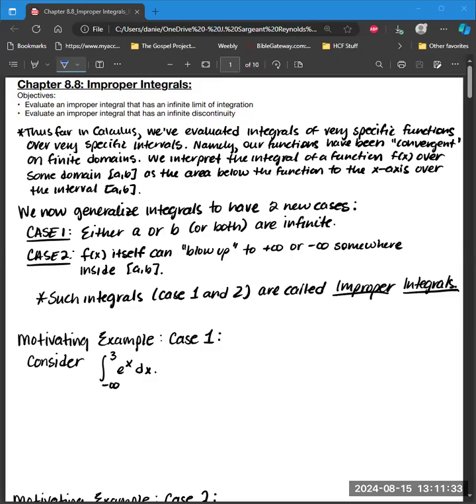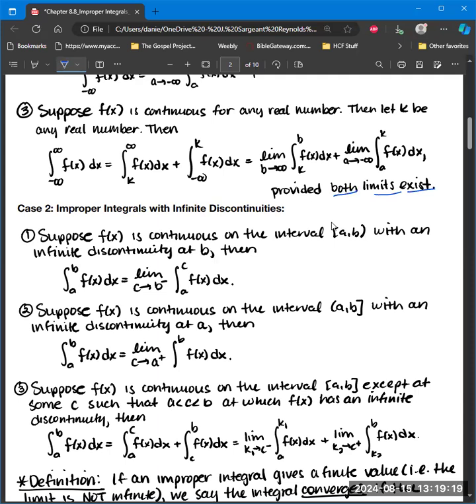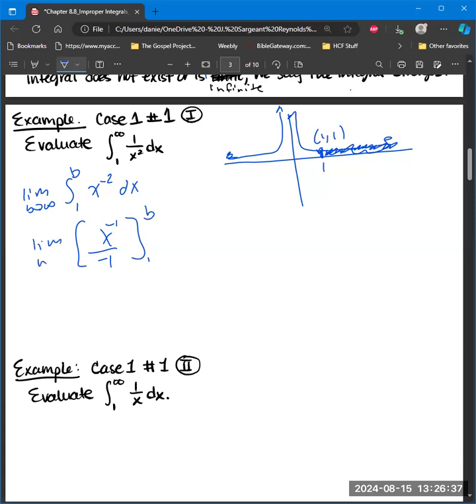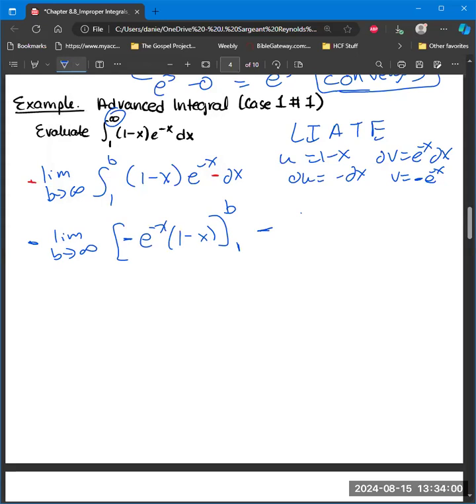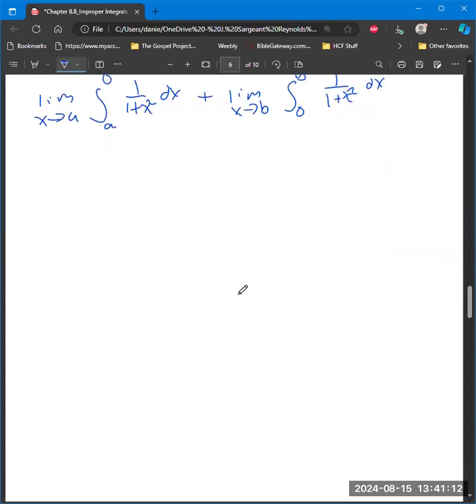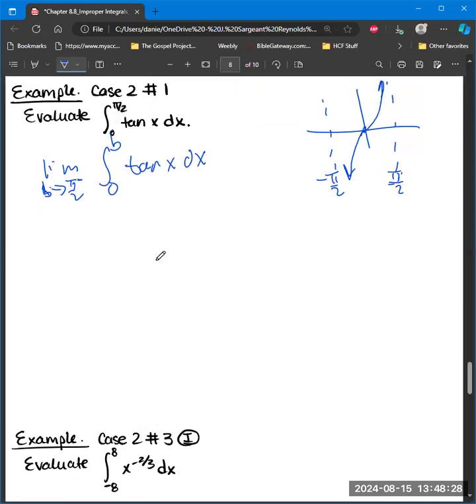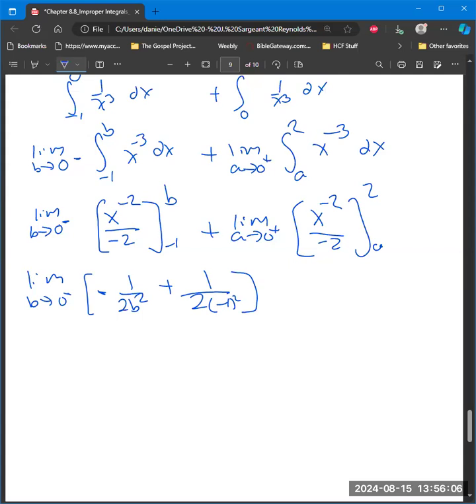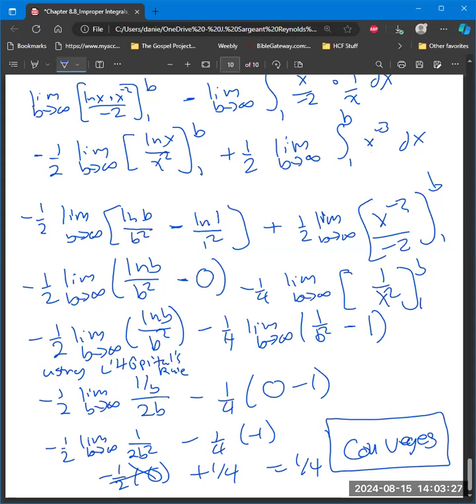Chapter 8.8: Improper Integrals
• Evaluate an improper integral that has an infinite limit of integration
• Evaluate an improper integral that has an infinite discontinuity